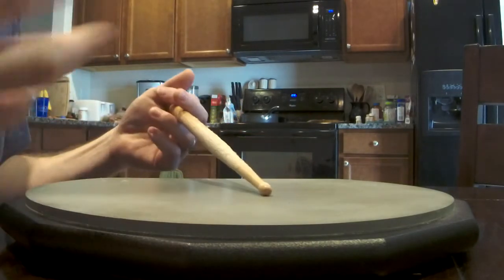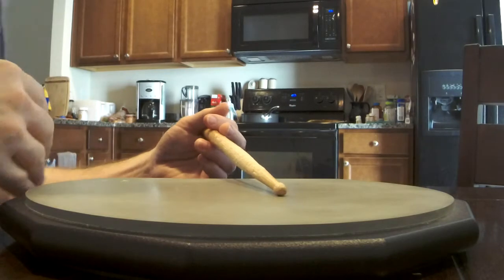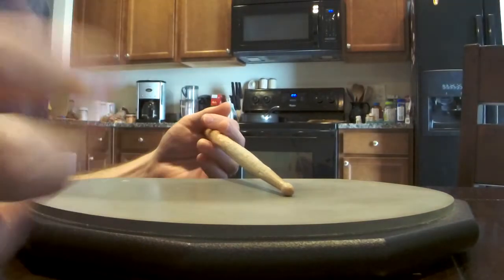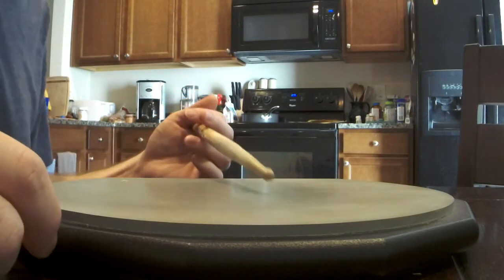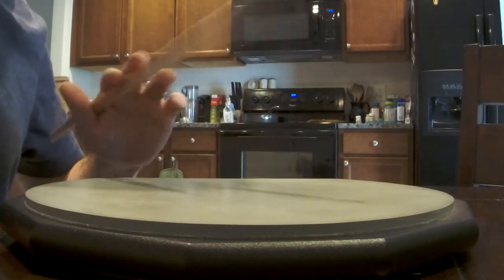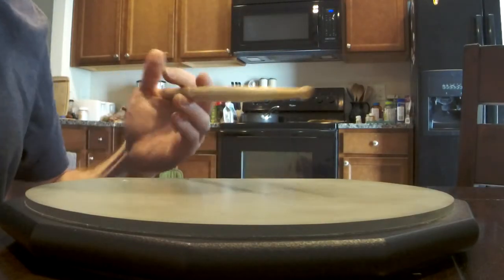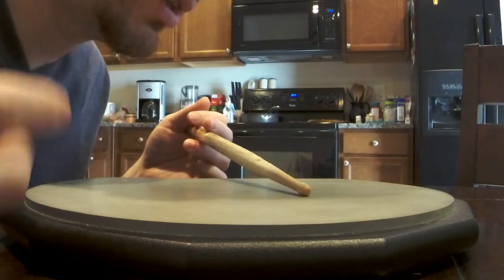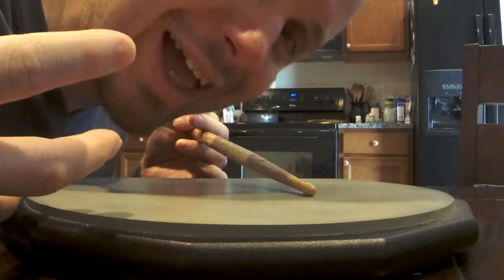Traditional Grip Discussion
Just some random thoughts that I wanted to share as well as address a few comments made. Thanks for the great discussion!

Sorry for the background noise. That was my son and my dog. :)